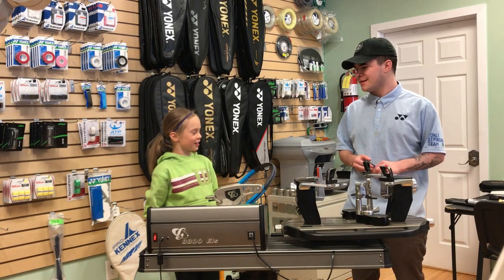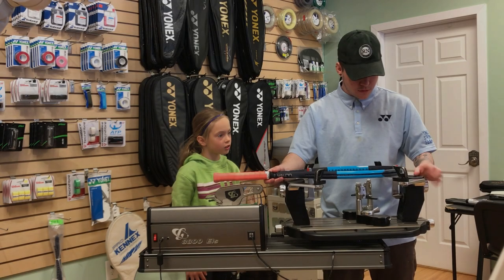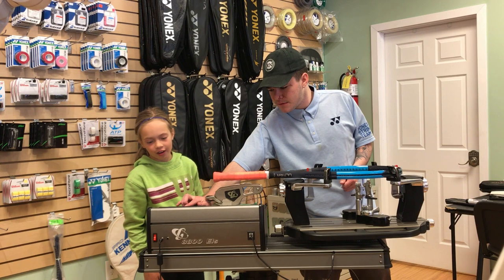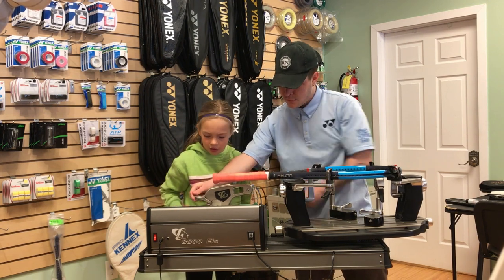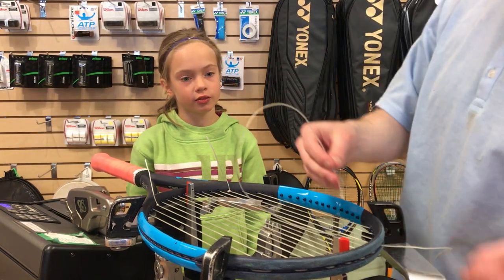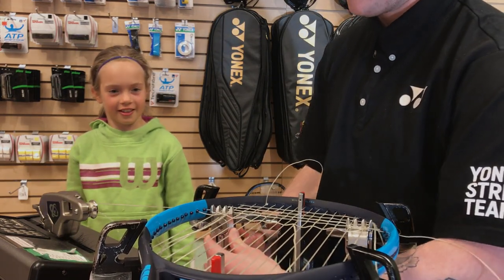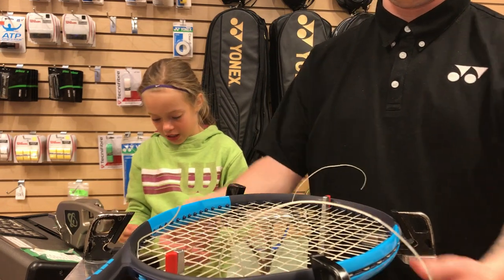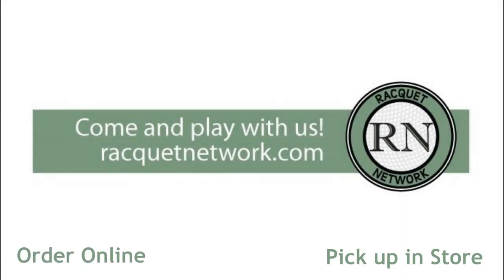Eva Strings a Racquet (Long Version)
Eva Lukyanova (9 yrs) is one of our Wilson sponsored athletes. In this video, she works with a Master Stringer (Coach Jarod) to string one of her own tennis racquets.